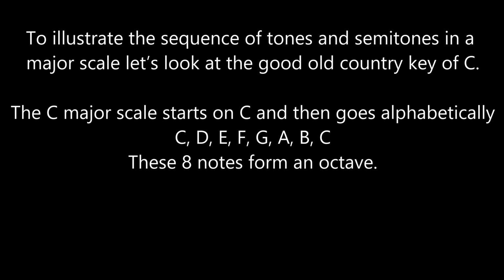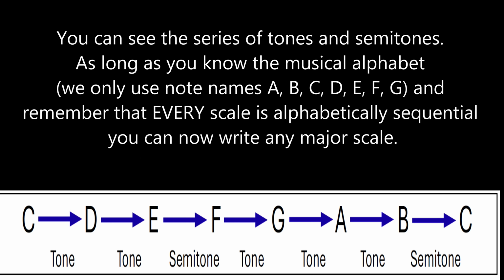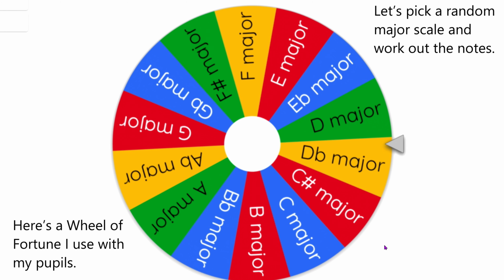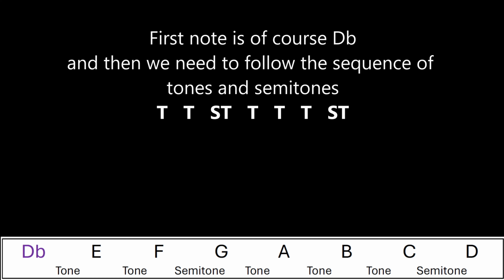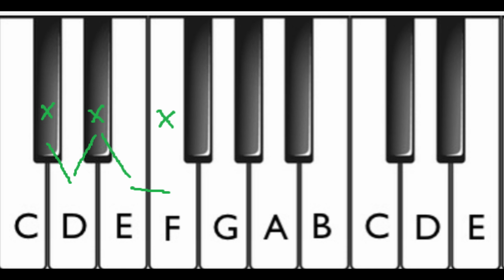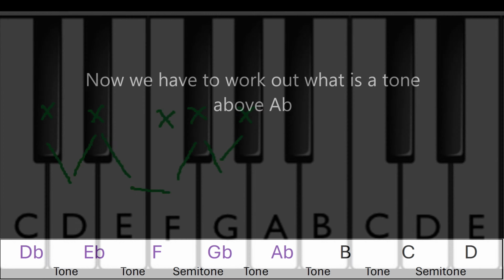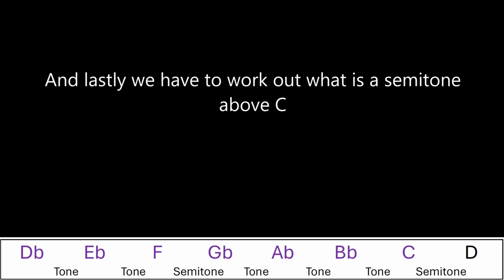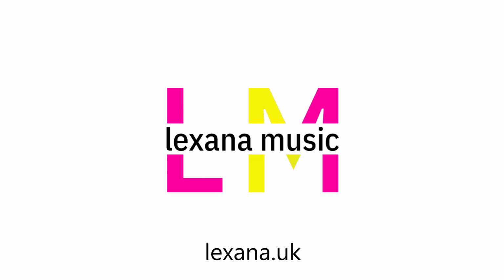How to work out the notes for every major scale in less than 3 minutes.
This less than three-minute lesson teaches you a simple and memorable way to name the notes of every major Scale.
You can find a video here explain how to work out every Natural, Harmonic, and Melodic minor scale
These educational videos are aimed at those of you need the ability to recall scales and key signatures for an examination.
Watching my video all about MODES (Ionian, Dorian, Phrygian, Lydian, Mixolydian, Aeolian, Locrian) will also be useful for you